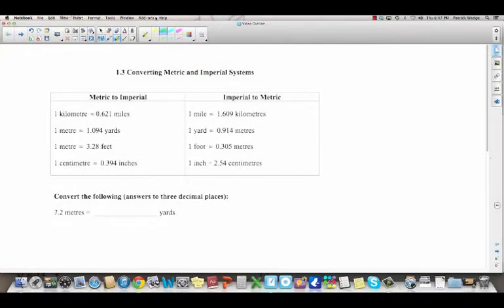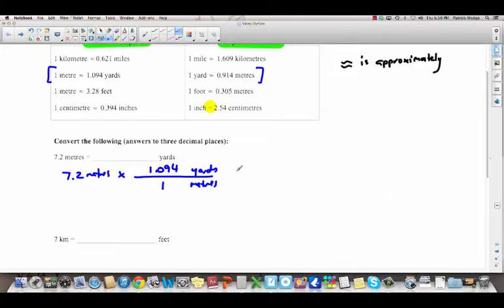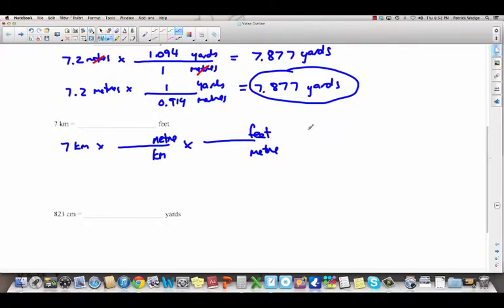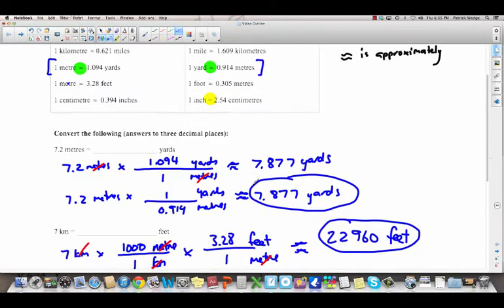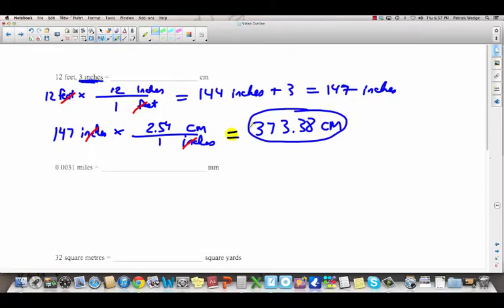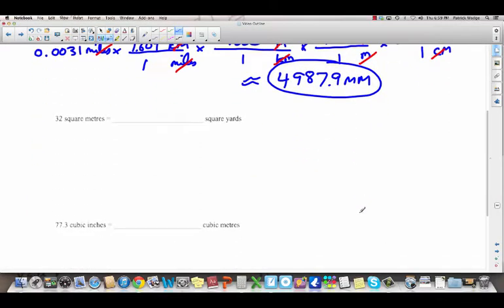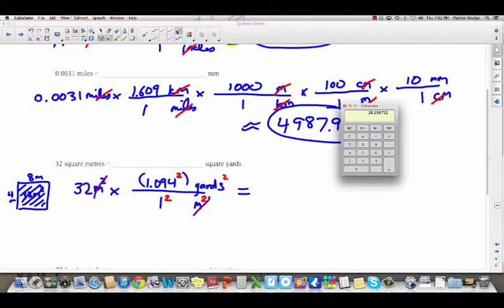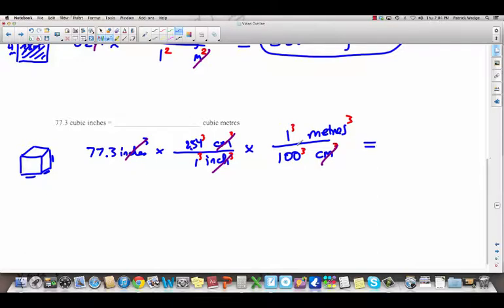PreCalc 10: 1.3 Converting Metric & Imperial Systems